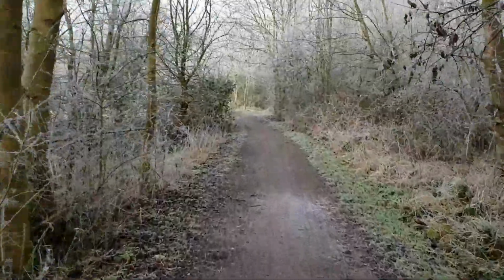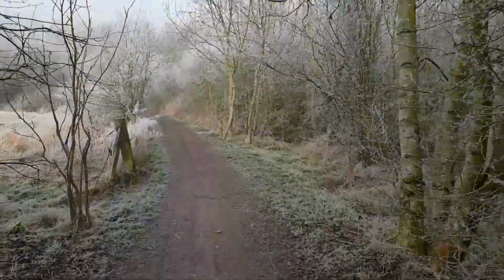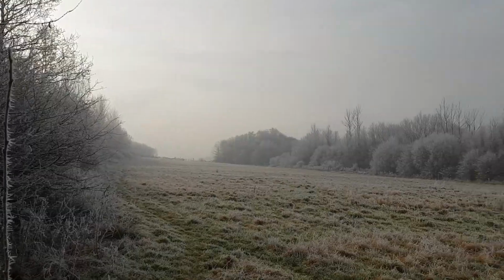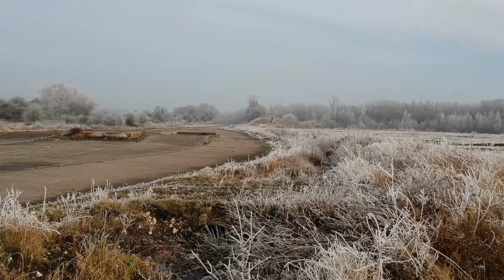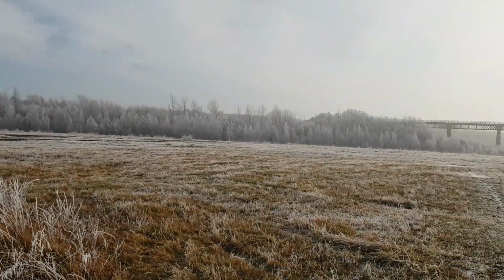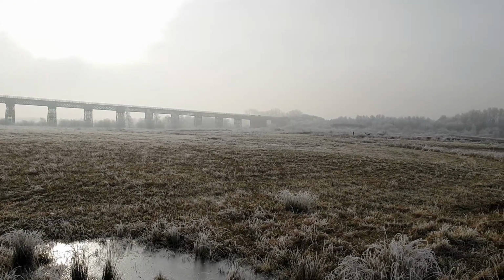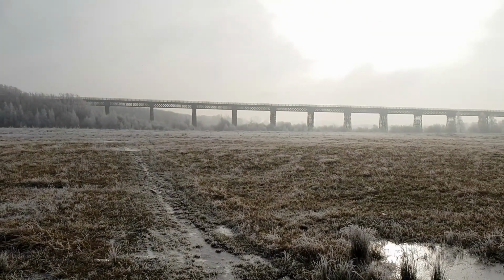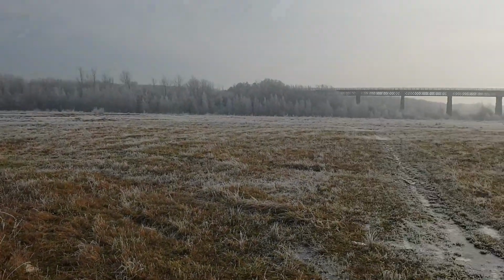Winter Wonderland Bebop Flight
Taking my Bebop for a flight over a beautiful winter wonderland scene, it was very cold -6c and misty but the Bebop captured some lovely footage. Hope you enjoy.